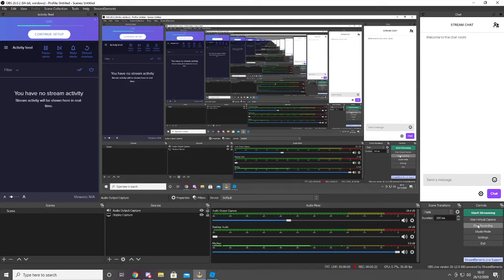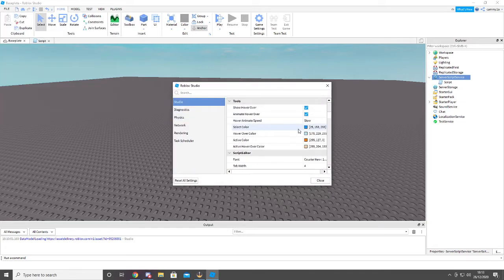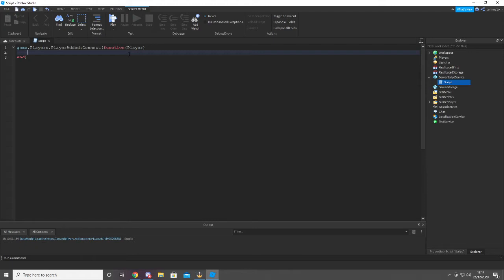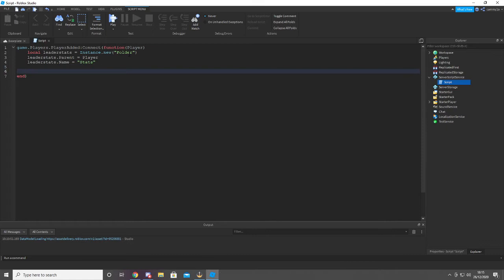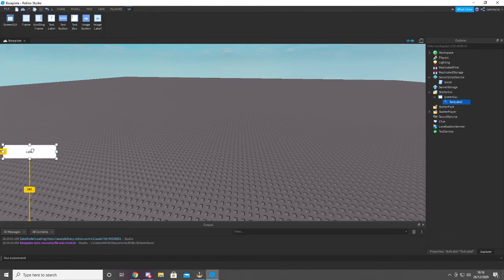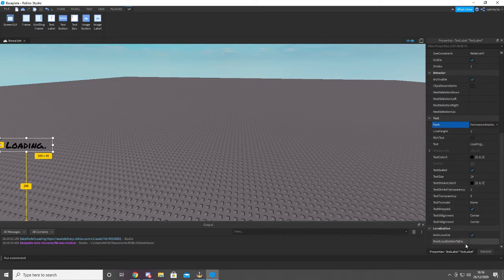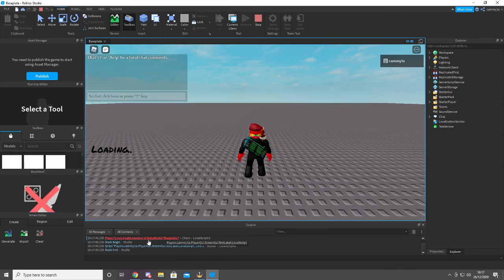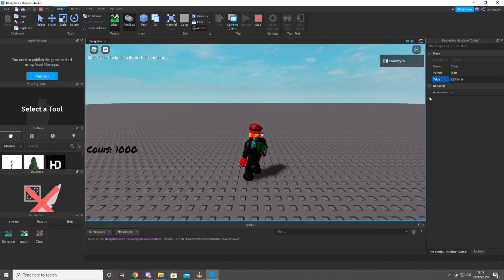Roblox Studio Tutorial - how to make leaderstats not show in leaderboard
If you don't know how to hide it this is how your technically not hiding it your just changing it from leaderstats or another text so it's still there but not in the leaderboard.